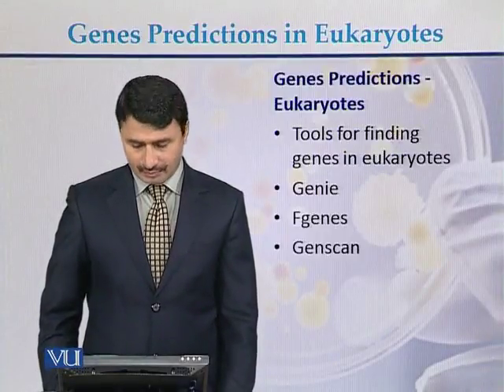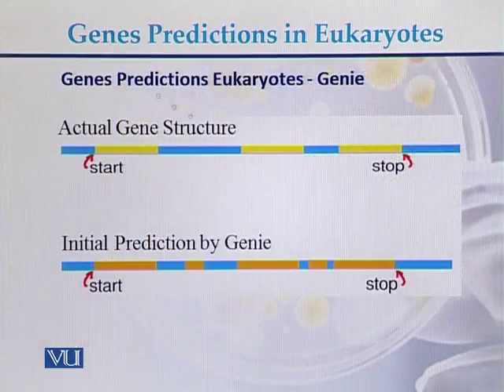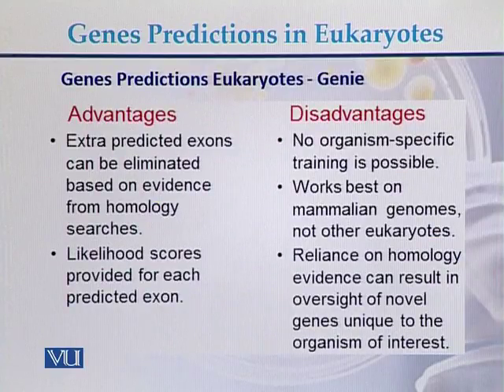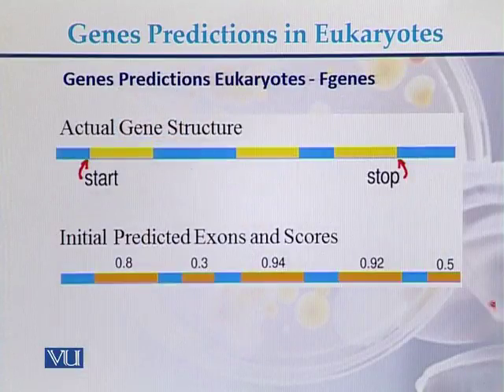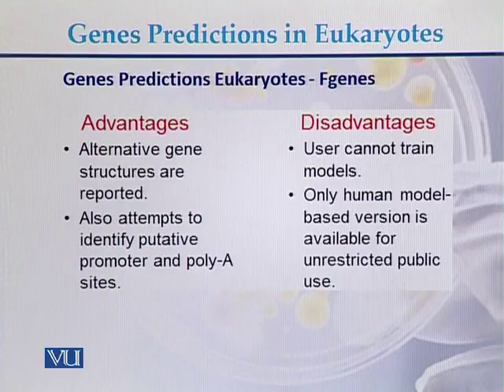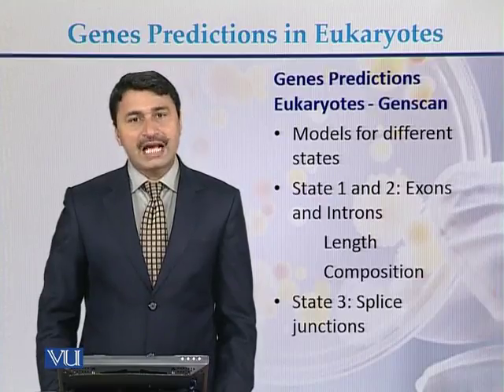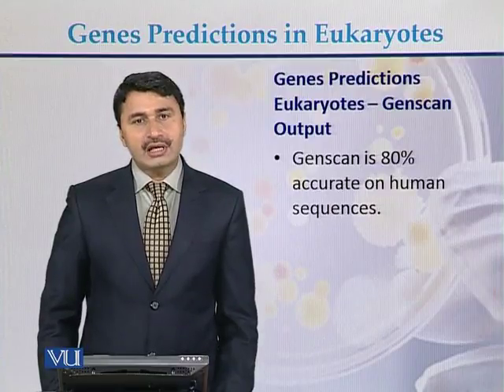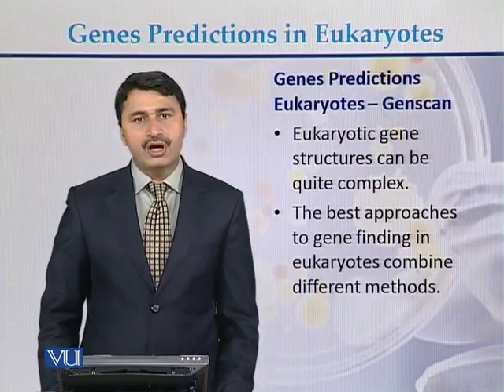BT732_Topic214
Topic: 214